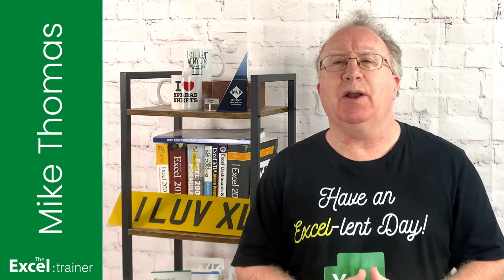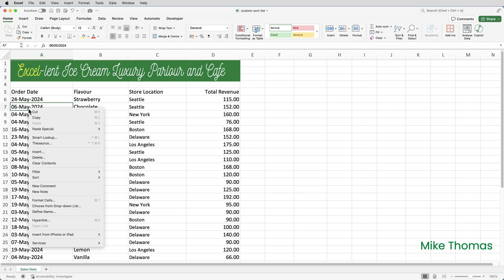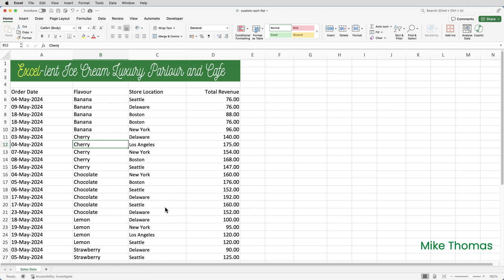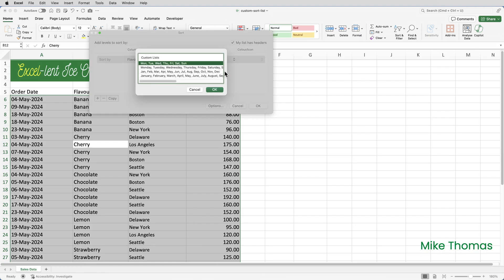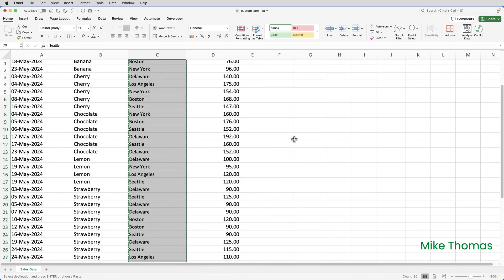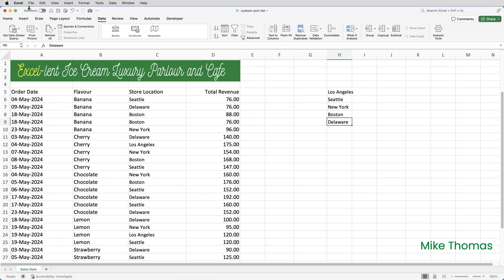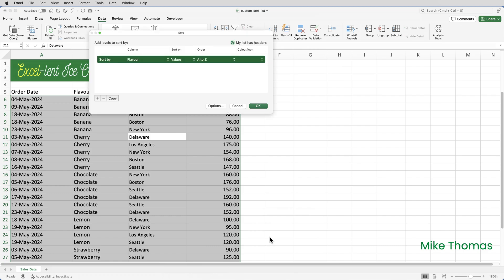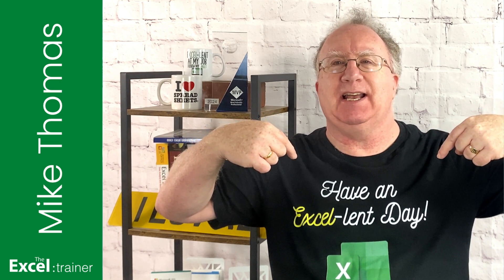Excel for Mac: How to Create Custom Lists for Sorting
Excel's built-in lists let you sort your data by day name or month name. But you can also build your own custom lists to sort your data based on an order of your choosing.

For example I need to sort a list of sales transactions based on location, not A-Z but based on the following order...Los Angeles, Seattle, Delaware, Boston, New York. This is where a custom list is needed.

Although you can create a custom list in Excel on the Mac, the process differs to how you do it in Excel for Windows.